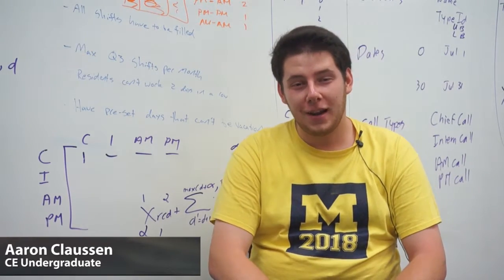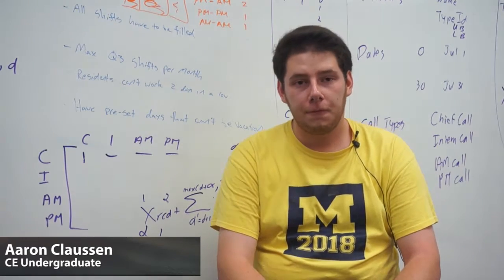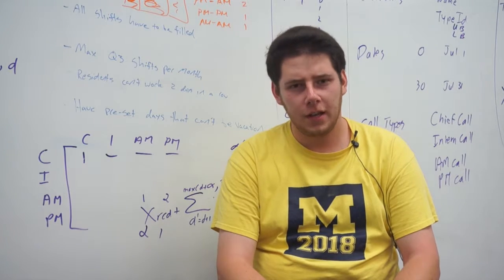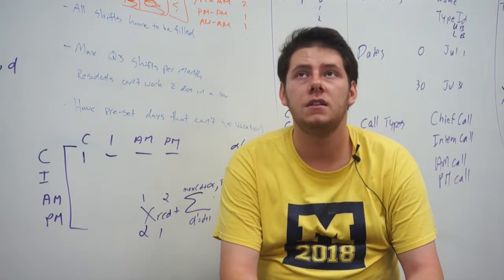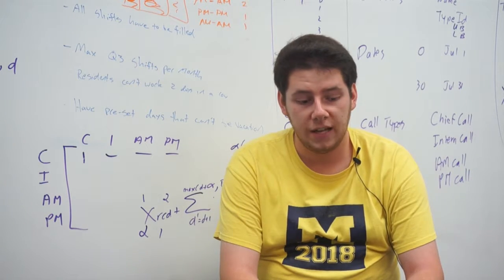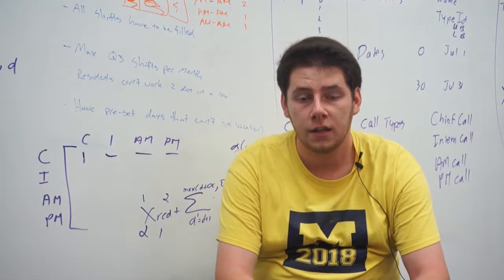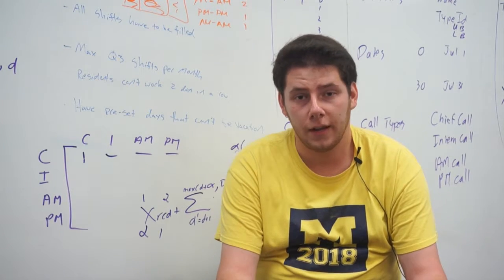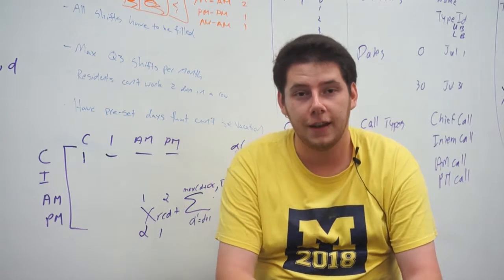CHEPS Profile: Aaron Claussen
Computer Engineering undergraduate, Aaron Claussen, discusses his experience at The Center for Healthcare Engineering and Patient Safety (CHEPS).